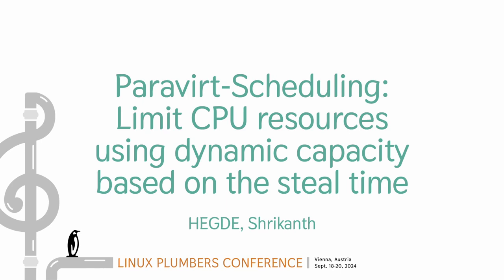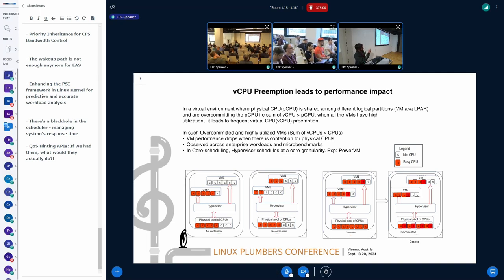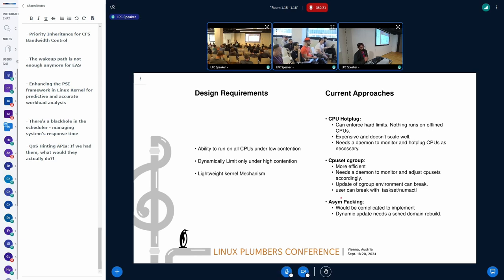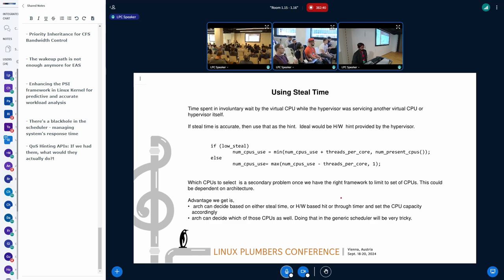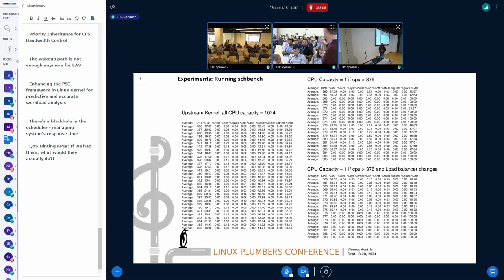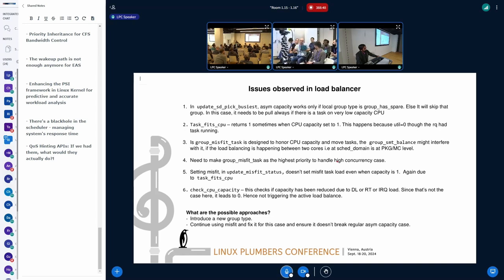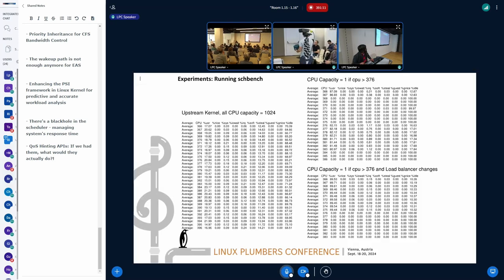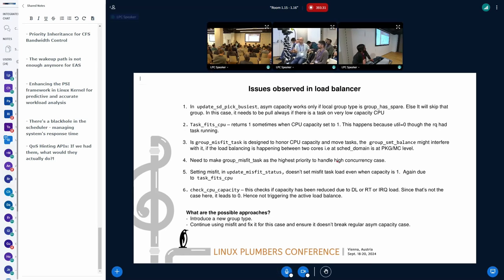Paravirt-Scheduling: Limit CPU resources using dynamic capacity based on the st...- HEGDE, Shrikanth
Paravirt-Scheduling: Limit CPU resources using dynamic capacity based on the steal time - HEGDE, Shrikanth